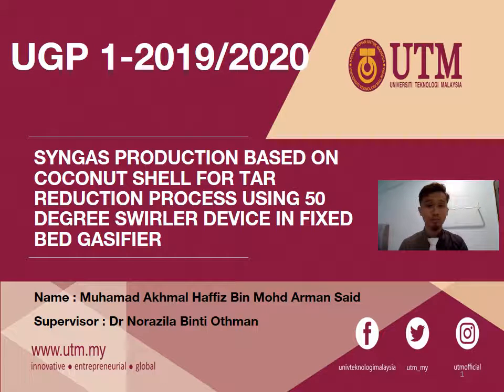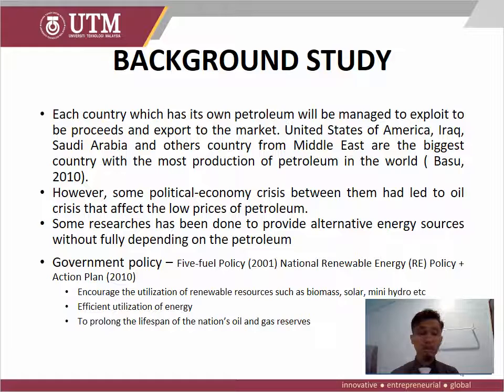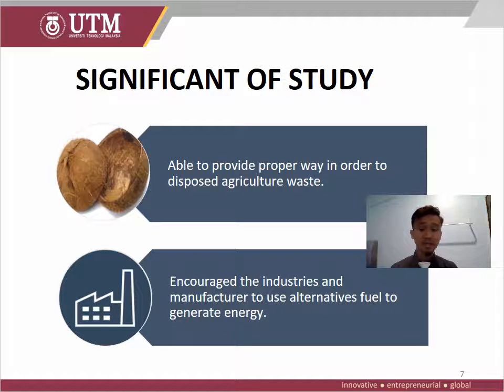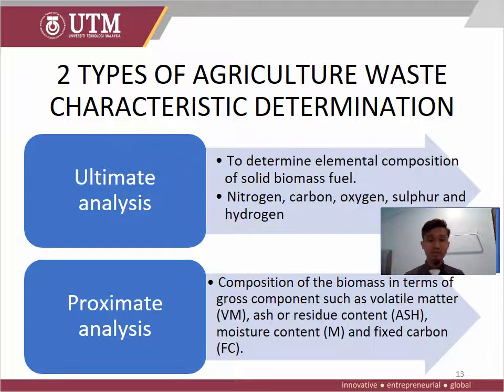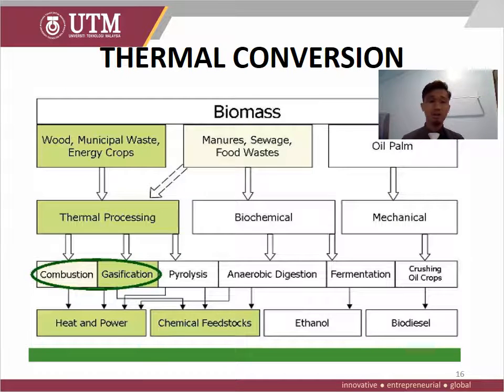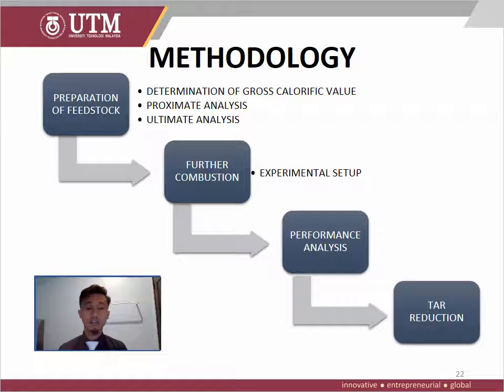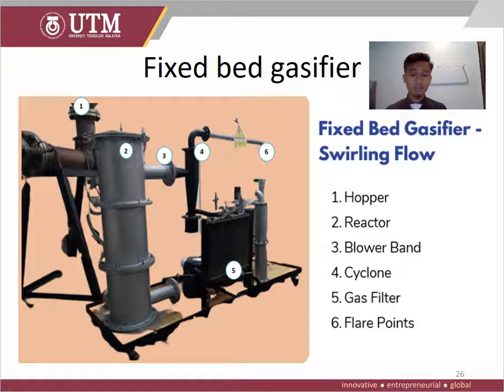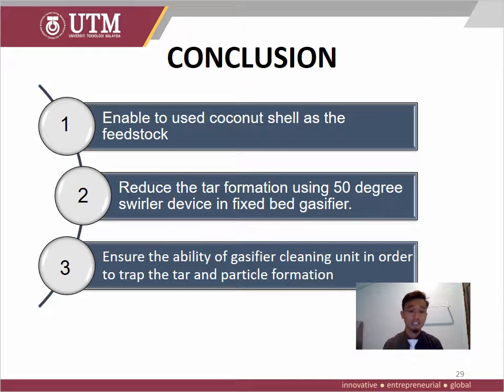SYNGAS PRODUCTION BASED ON COCONUT SHELL FOR TAR REDUCTION PROCESS USING 50 DEGREE SWIRLER DEVICE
SYNGAS PRODUCTION BASED ON COCONUT SHELL FOR TAR REDUCTION PROCESS USING 50 DEGREE SWIRLER DEVICE IN FIXED BED GASIFIER